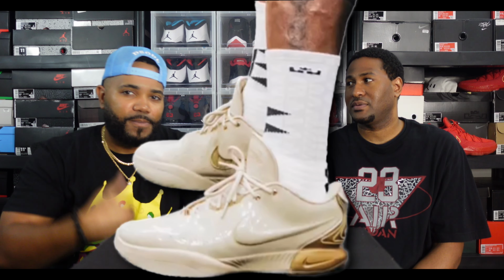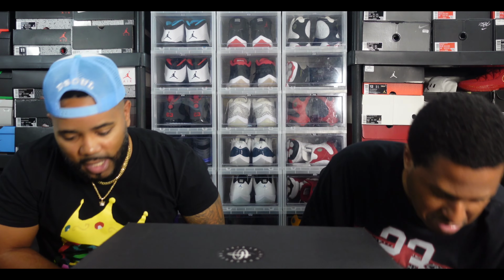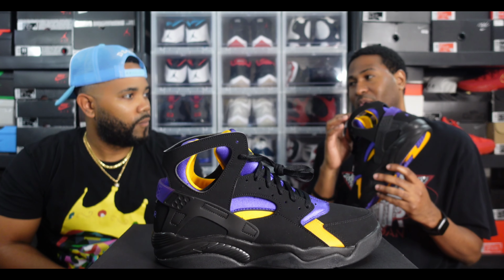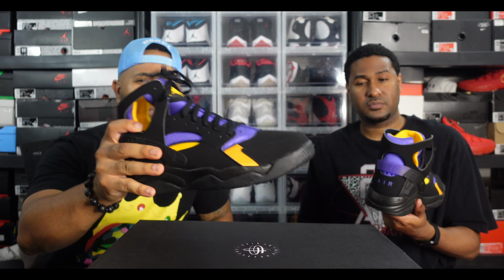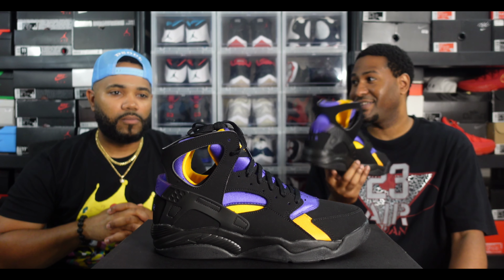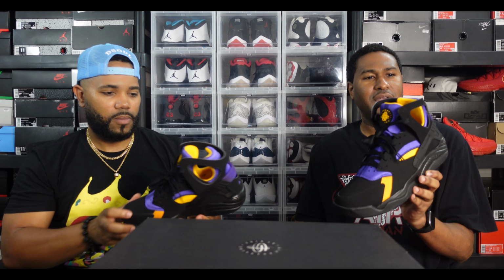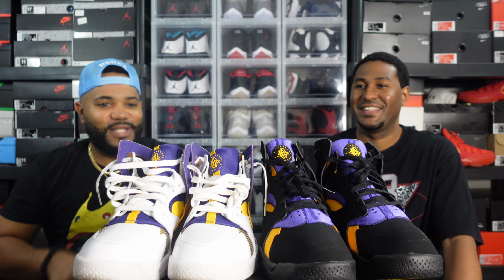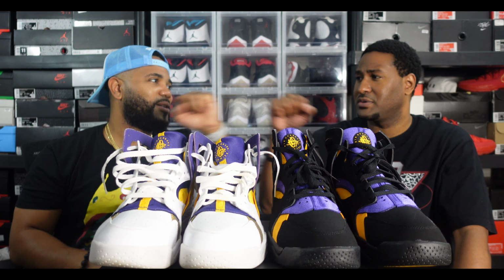Nike Air Flight Huarache "Lakers Away" - Kobe pack comparison!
The Kobe pack is complete!!!  The latest addition to the sneaker room is none other than the 2023 Nike Air Flight Huarache "Lakers Away." J.O. also brings out the "Home" version from 2015 for a compare/contrast.